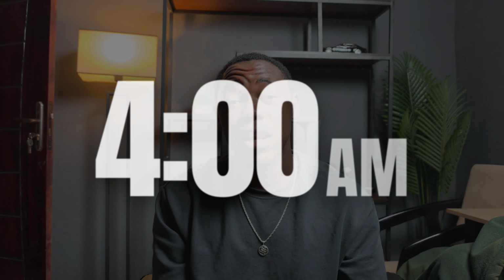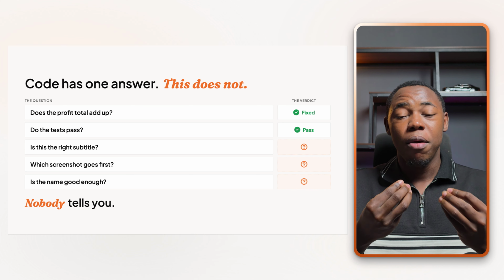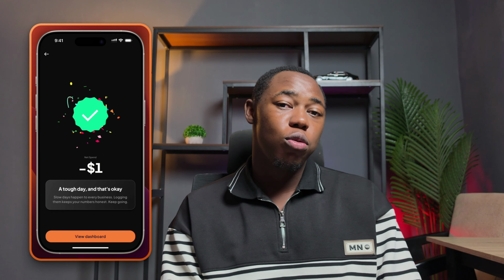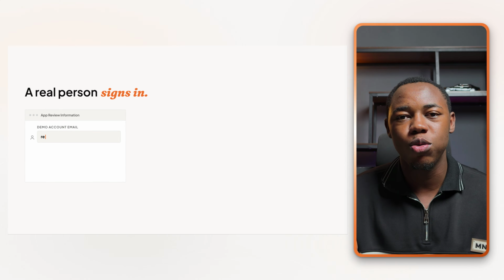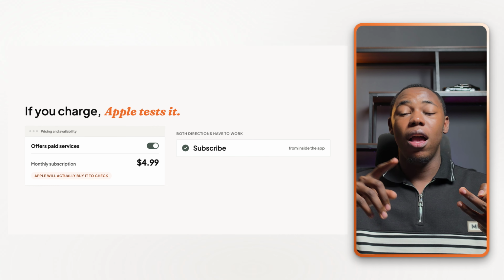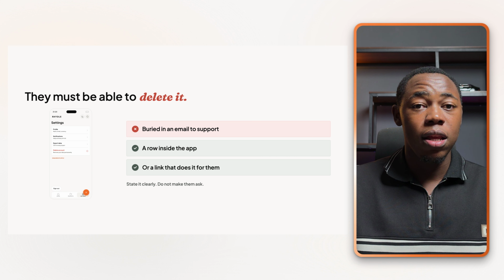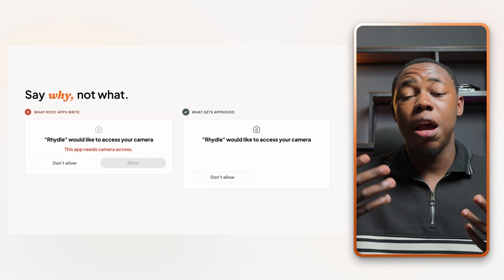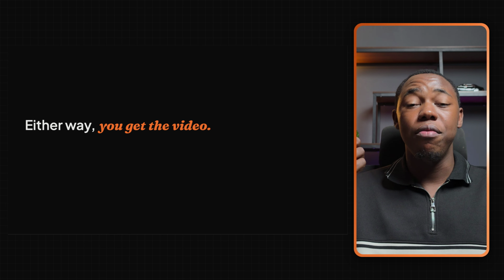Your Complete Guide to Get your App Approved on the Appstore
I submitted my app at 4 in the morning, and the code had been finished for days. That's the annoying part. Nothing here tells you what's wrong.

Fix a bug and it either works or it doesn't. But nobody tells you what's wrong with your subtitle. Or your screenshot. Or which screenshot should go first. You just sit there guessing, and I did a lot of guessing.

So I recorded the whole thing. Everything between an app sitting in TestFlight and a listing people can actually download. The app is Rhydle, a profit tracker I built. You log what came in and what went out, it does the rest.

This works from anywhere in the world.

I'm not building the app in this video, not opening Xcode, and not setting up an Apple developer account. Need the developer account first? That one's linked below.

00:00 4 a.m., submitted
00:31 Why this is harder than writing the code
00:49 Leaving TestFlight
00:59 Screenshots. Do these first, nothing unlocks without them
01:36 What the app actually does
01:45 App name, description, keywords
02:02 App privacy and the policy page
02:21 The reviewer account. A dead login is an instant rejection
03:10 Pricing, availability, age rating
03:23 Submitted. Now you wait, usually two or three days
03:43 Six ways to get rejected
05:03 The whole checklist in one list

The six traps:

Account deletion has to work inside the app, or give people a link that does it. If you offer any sign-in at all, and that includes Google, Apple wants Sign in with Apple in there too. Dead buttons and dead screens will get you rejected, so click everything. Permission strings need to say what the permission is actually for. "This app needs camera access" is not a reason. And don't write "also available on Android" anywhere. Say it syncs across your devices.

One thing that saved me time: AI is decent at making App Store screenshots. Mine were done in Canva before I started.

Before any of my builds goes near the App Store it runs through a gate that checks the code, runs a security audit, runs the tests and checks compliance. Want that skill?

I'll come back with how long approval took. If it gets rejected I'll film that one as well.

Frank